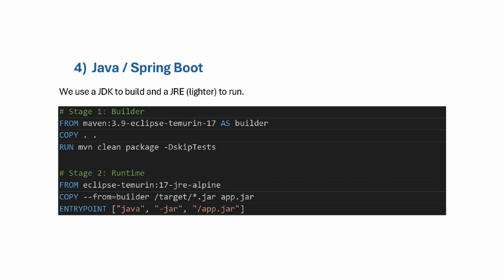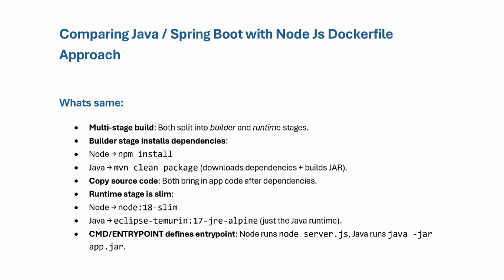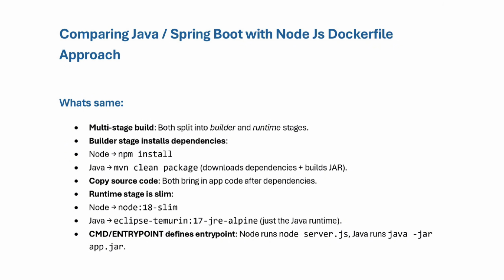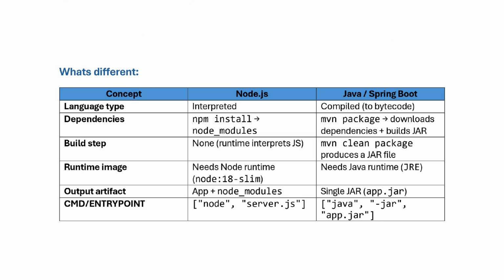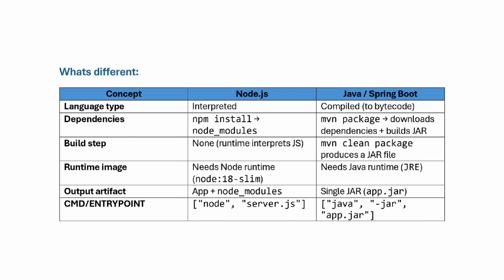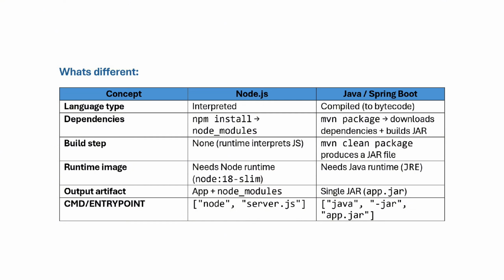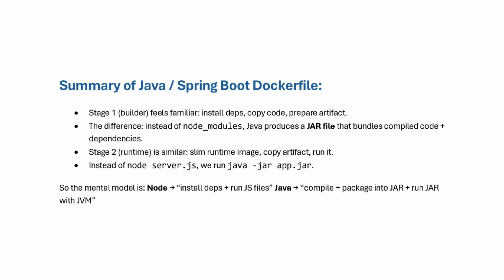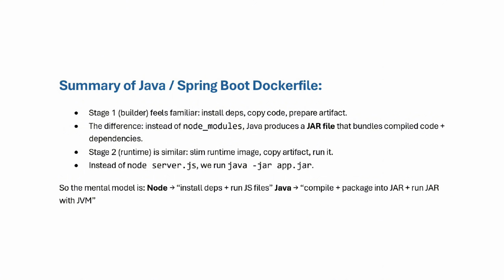Java Spring Boot Dockerfile vs Node.js Dockerfile | Best Practices & Comparison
In this video, we break down how to write an efficient Dockerfile for Java Spring Boot applications, highlighting best practices for layering, image size optimization, and runtime performance. Then, we compare it with a Node.js Dockerfile, showing the differences in base images, dependency handling, and build strategies.

🔹 Learn how multi-stage builds improve production readiness
🔹 Understand JVM vs. Node runtime considerations
🔹 See practical examples of Dockerfile structures side by side
🔹 Discover tips to reduce image size and speed up deployments

Whether you’re a backend developer working with Java or a full-stack engineer using Node.js, this tutorial will help you master Dockerfile design and make smarter choices for containerized applications.